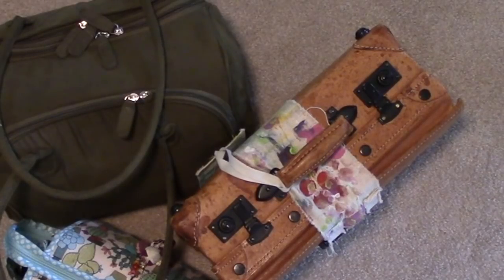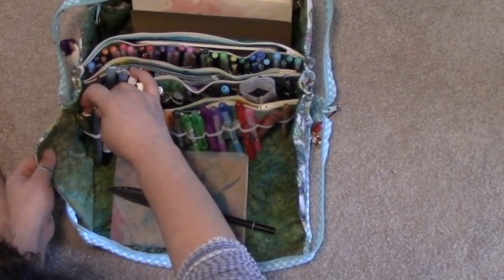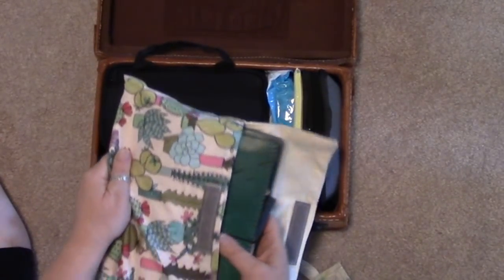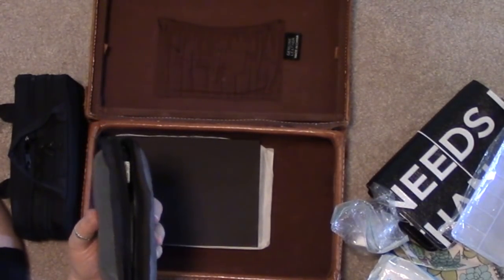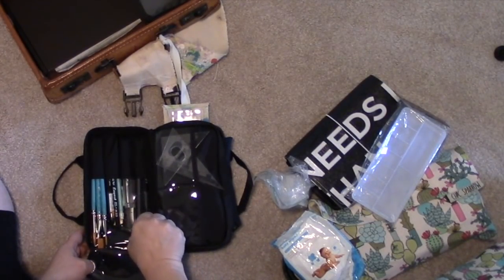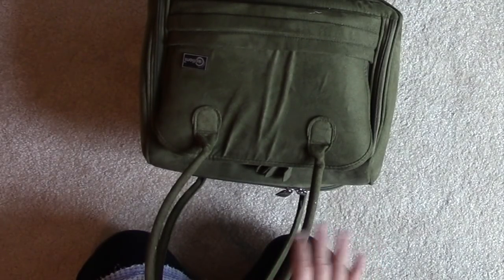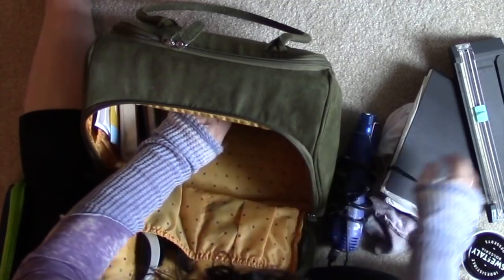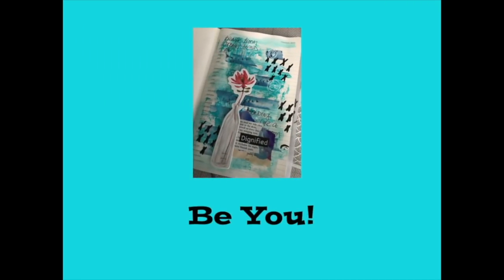Art Bug-Out Bags And Travel Cases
Creative Options Bag: The creative options total tote came in two sizes...medium and large...the green in the large...it appears to be discontinued and only available on ebay or poshmark..

Daily drawing case pattern and video: part one of a good video tutorial ...My vlog about my bag ... Pattern for the bag